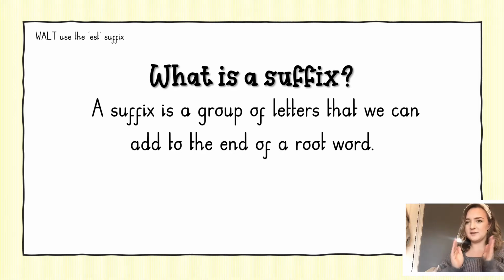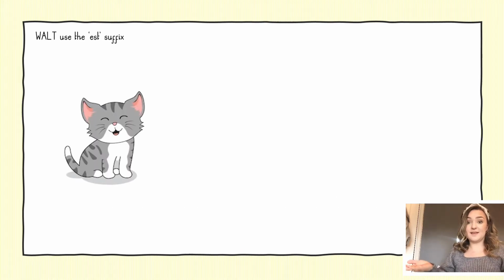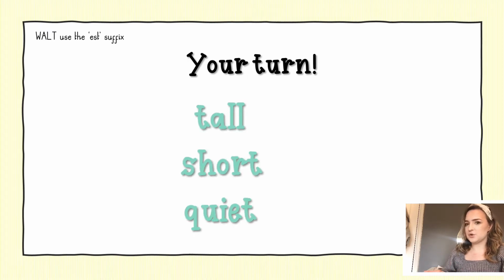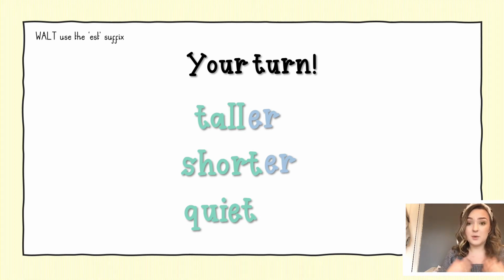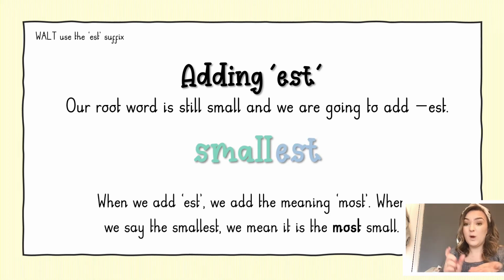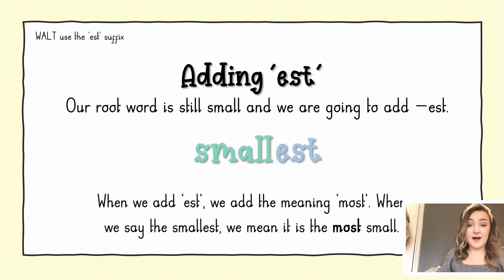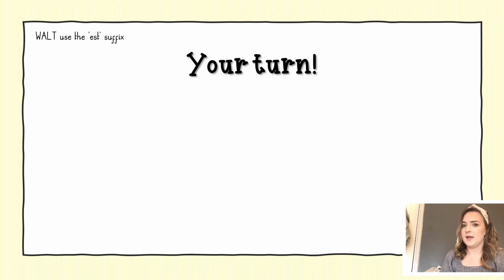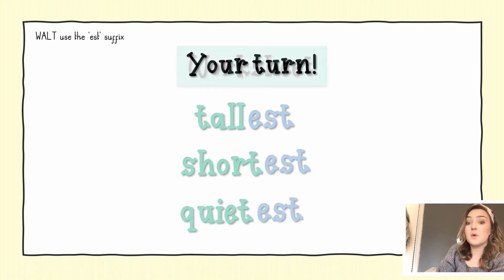Activity 2: Suffix